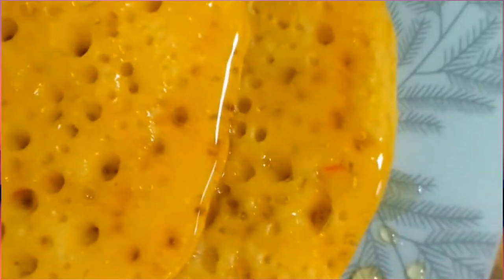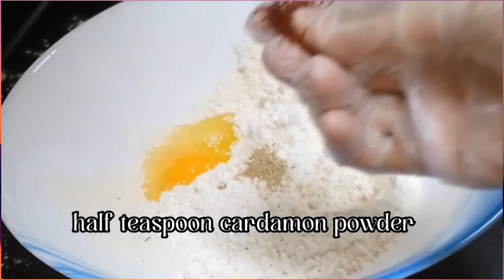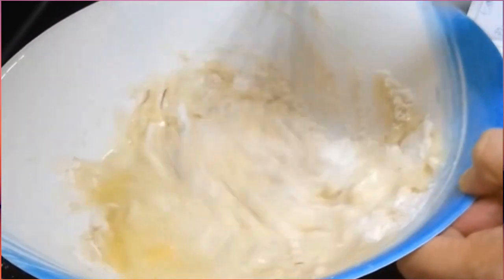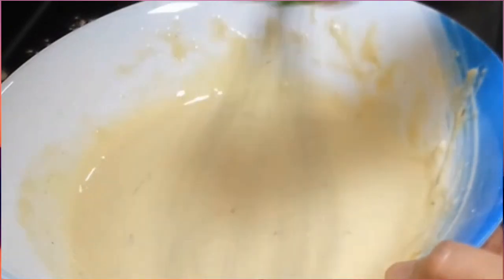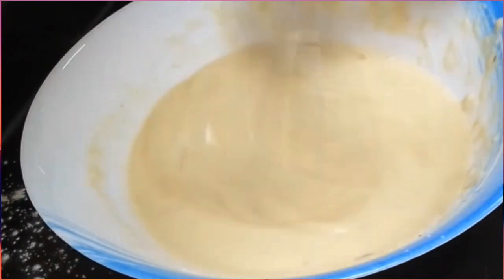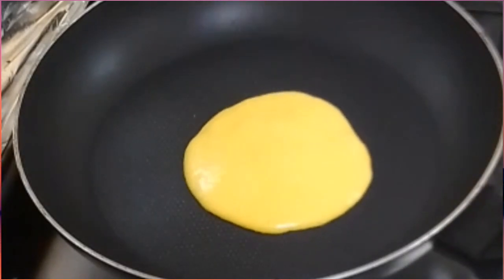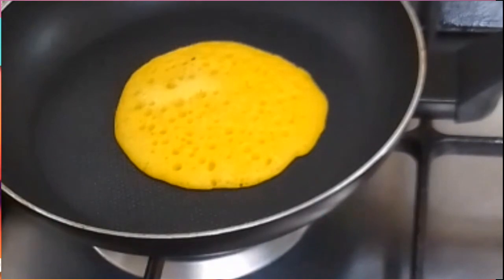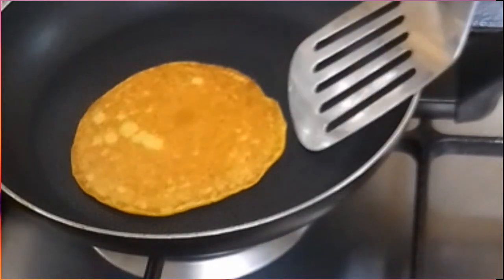How to make CHEBAB.breakfast Arab pancake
Chebab
        arab pancake
ingredients,:
1glass flour
1 medium egg
1/2spoon yeast
1/2 teaspoon cardamon powder
2spoon sugar
saffron
vanilla essence.. optional
11/2water